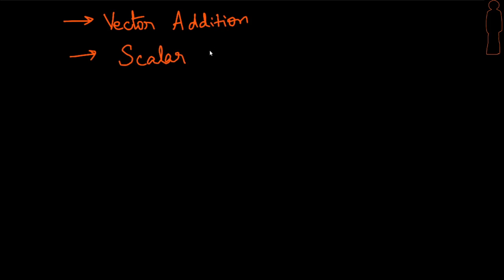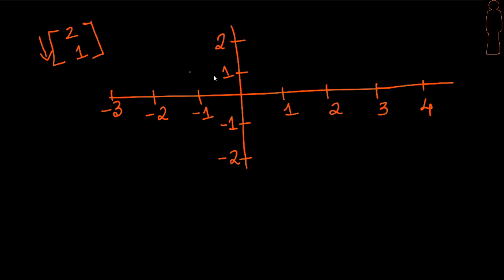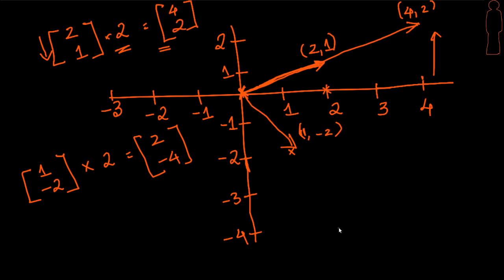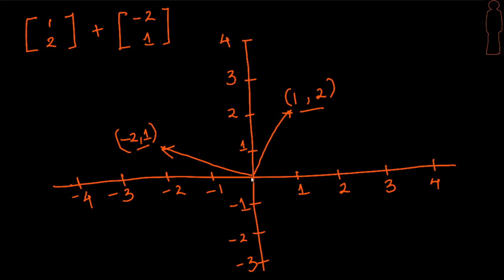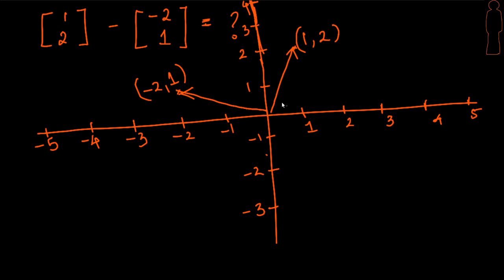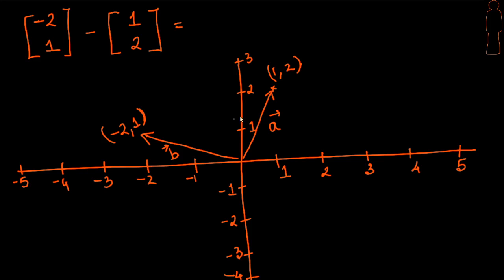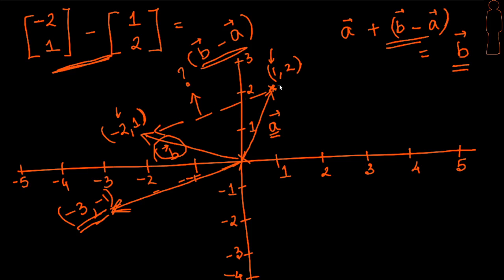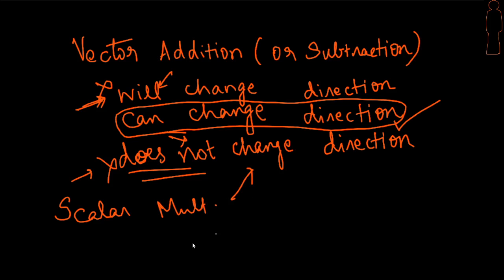LINEAR ALGEBRA |UNDERSTANDING VECTOR ADDITION AND SCALAR MULTIPLICATION THROUGH GRAPH (2D)[ENGLISH]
The video explains about the vector addition and scalar multiplication